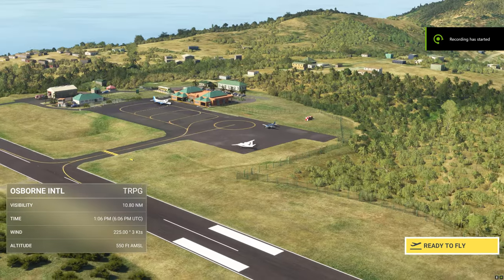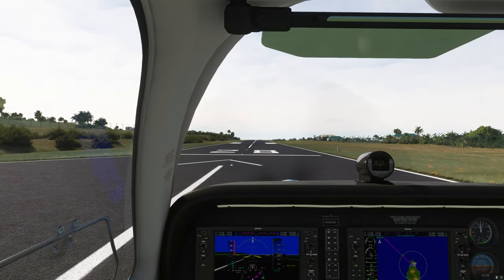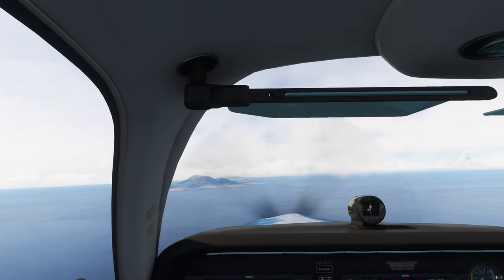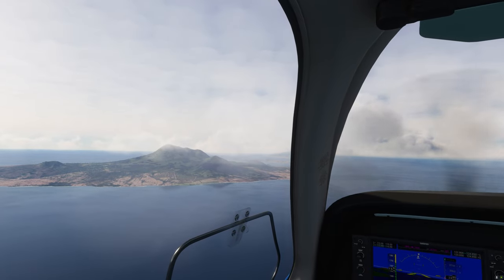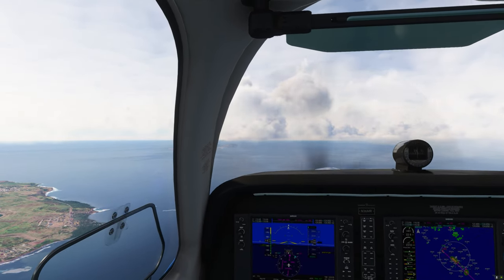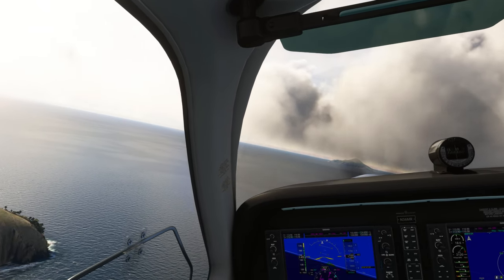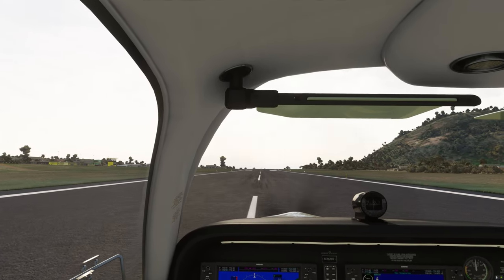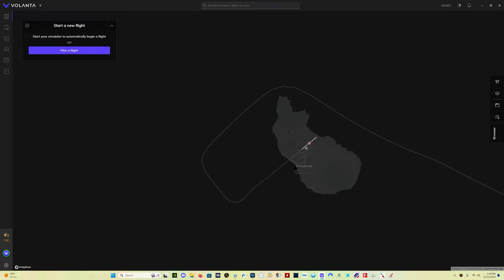My Vision for My Channel | Montserrat to Sint Eustatius | MSFS 2020 | Flight Simulator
Flight from Montserrat to Sint Eustatius in the Bonanza to talk about what I want for my channel: flight instruction, IFR procedures, Vatsim, and flying the stunning Caribbean Islands in Microsoft Flight Simulator.

00:00 Intro
03:20 Taxi
06:10 Departure
08:30 My Vision
11:15 Leaning
13:05 Aviation
14:00 Instrument Flight
15:50 Flight Sim vs. Real Flying
17:18 Putting a Flight Together
18:40 Selecting an Approach
19:50 Briefing an Approach
21:00 Fundamentals of Flying: Trim
22:20 Takeoffs and Landings
22:55 Sharing the Caribbean
24:30 World Update 16: Caribbean
25:20 Good Flying Habits
26:40 Descent
27:20 Weather for Pilots
29:00 Vatsim Like a Pro
30:20 Radio Work: Sound Like a Real Pilot
32:35 Traffic Pattern Fundamentals
33:10 Turning Final
35:30 Short Final
36:20 Low Energy Approaches
39:30 Shutdown
40:05 Awesome Freeware
40:50 Final Thoughts
41:47 Addendum: Traffic Patterns